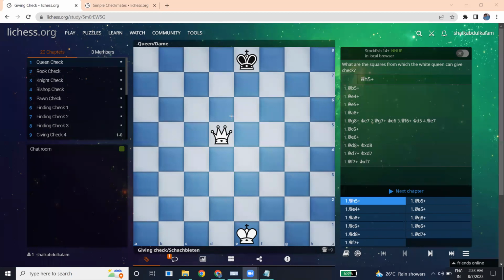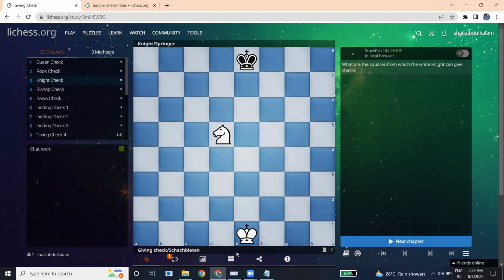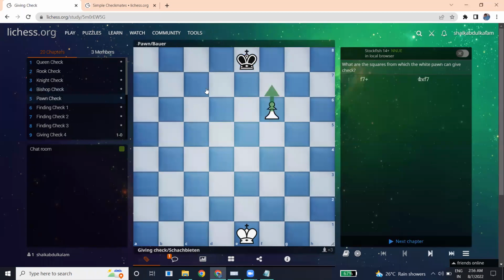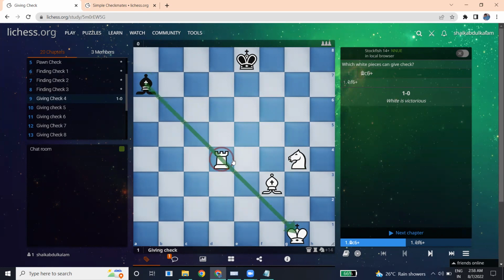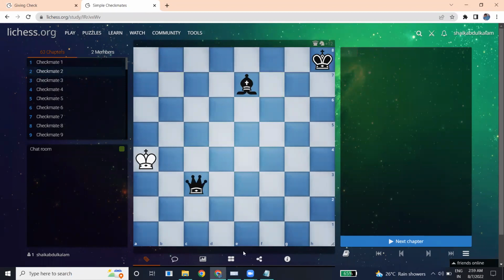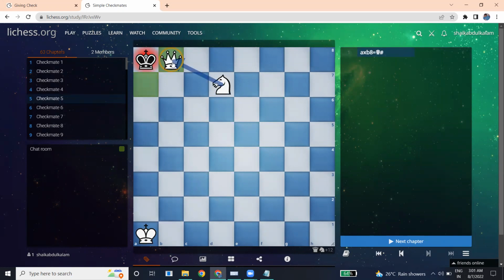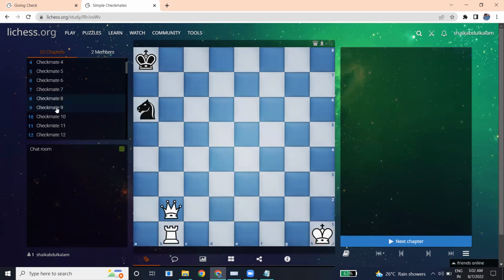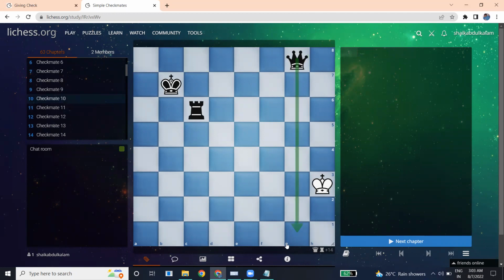What is Check and Checkmate? : Lesson 4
Learn Check and Checkmate